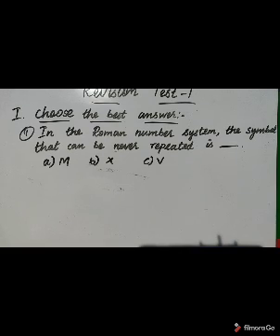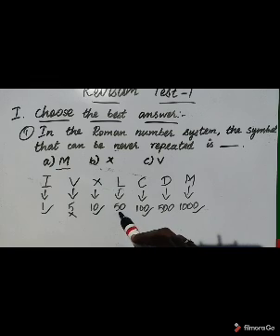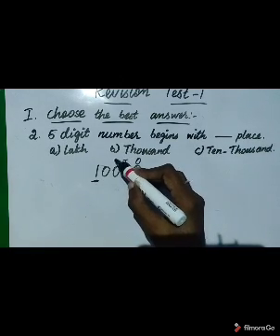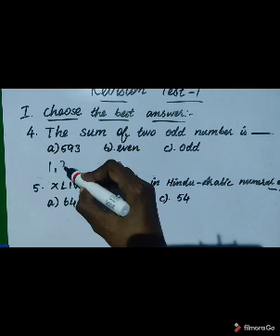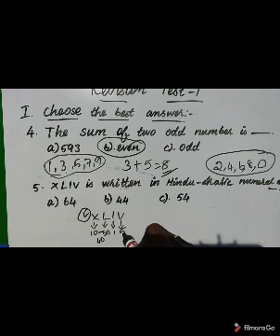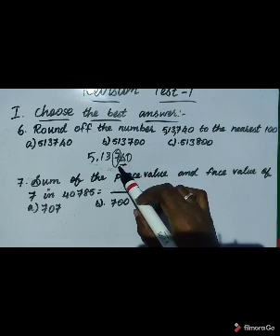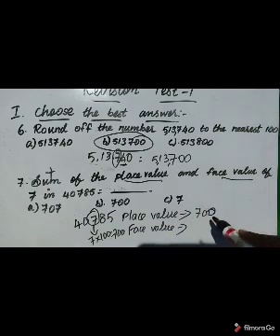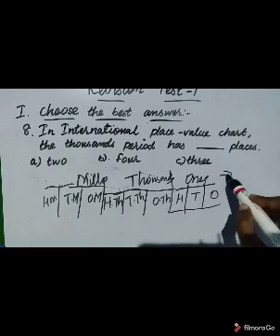IV - 29.07.2020- Review on Revision test-1 Part -1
Class IV
Mathematics
Semester I
Review
Revision test-2
Part 1